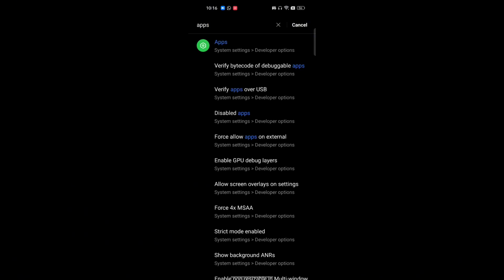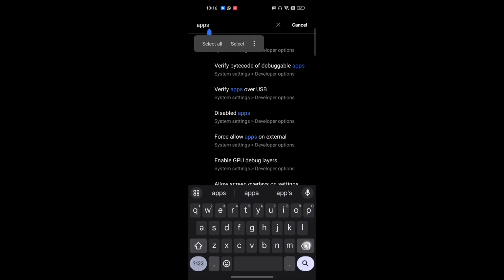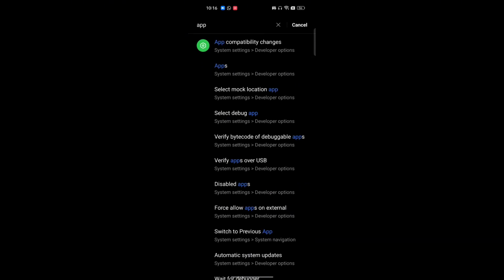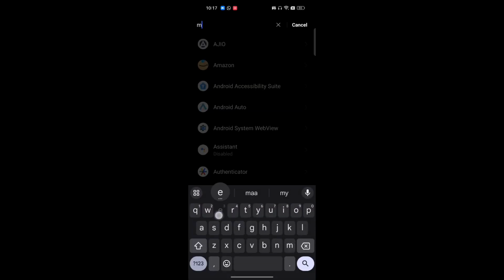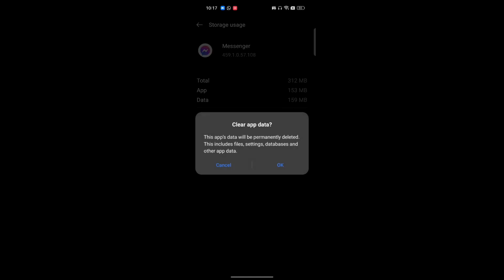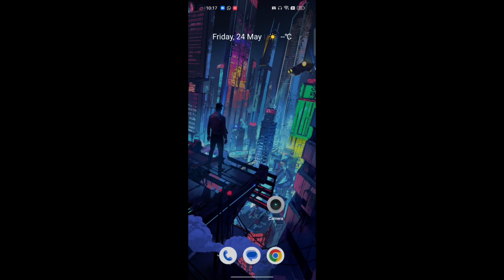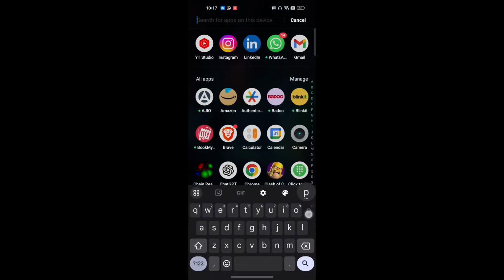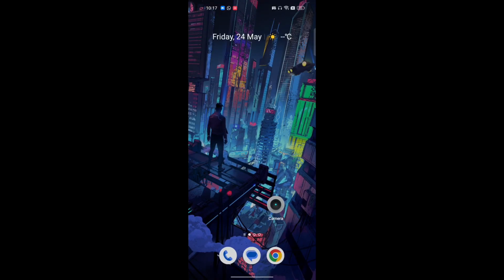How to FIX Messenger Notes not showing! (Easiest method)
In today’s video, I’m going to show you the easiest method to fix Facebook Messenger Notes not showing up. If you’re having trouble seeing your notes, don’t worry – I’ve got a simple solution for you. I’ll walk you through each step to get the notes feature back and ensure everything is running smoothly. Let’s dive in and fix this issue together!